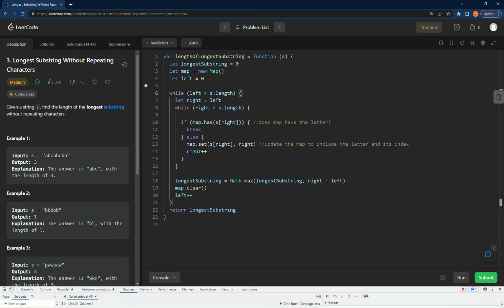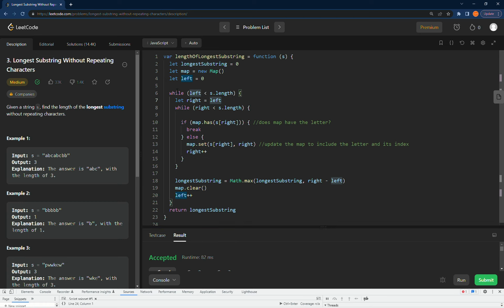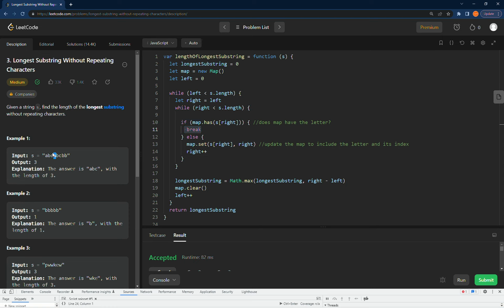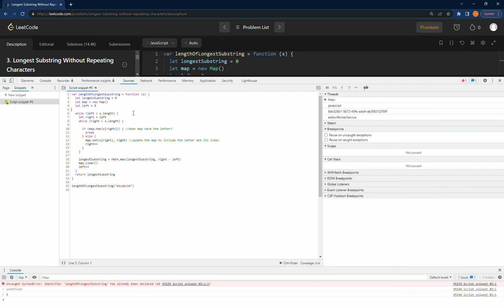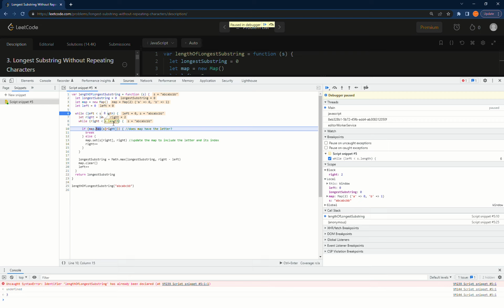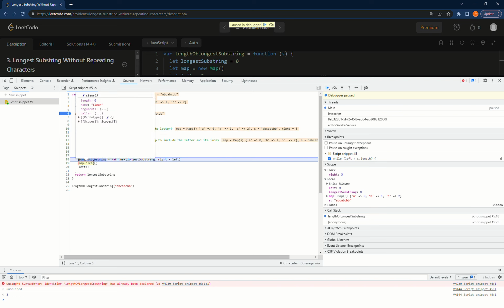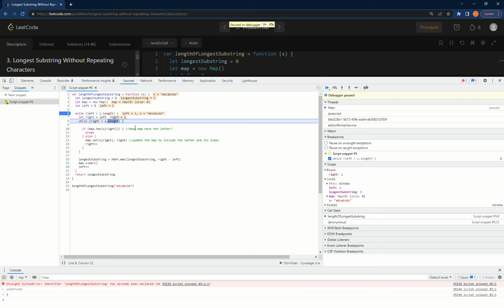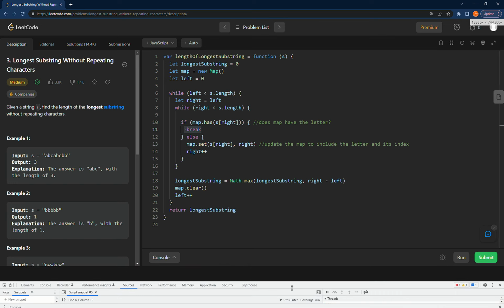Longest Substring Without Repeating Characters LeetCode JavaScript Hashmap and Sliding Window